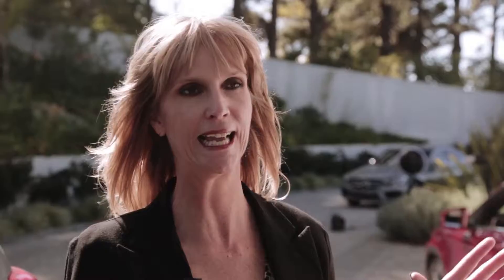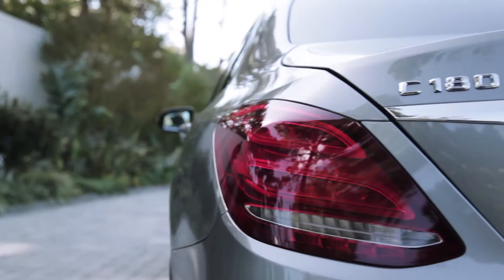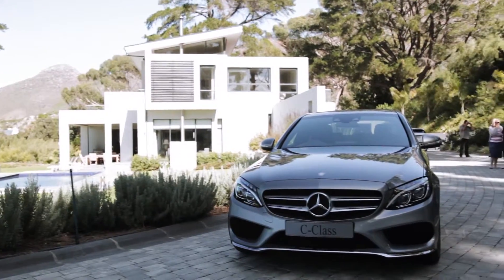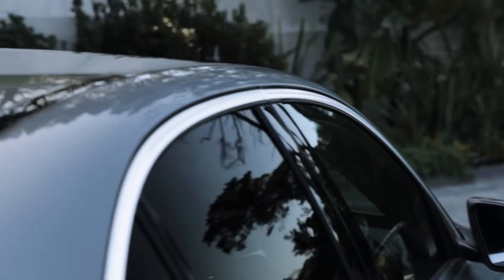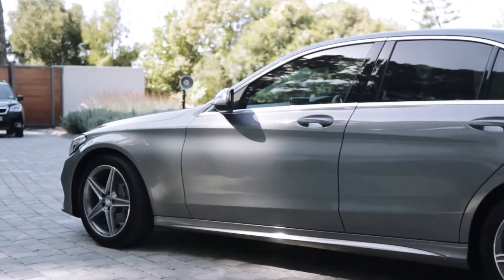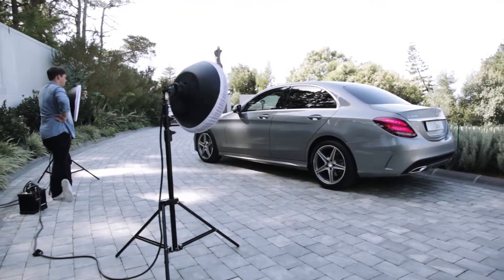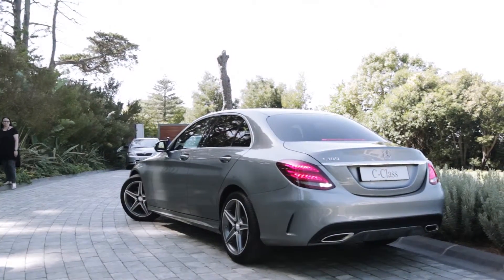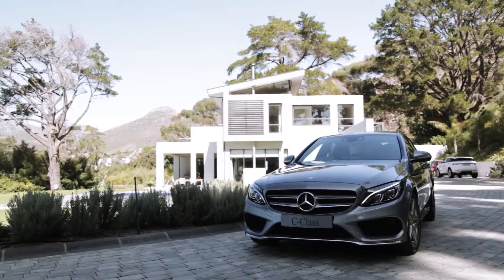Behind the scenes of WOW's House and Leisure cover shoot with the Mercedes-Benz C Class